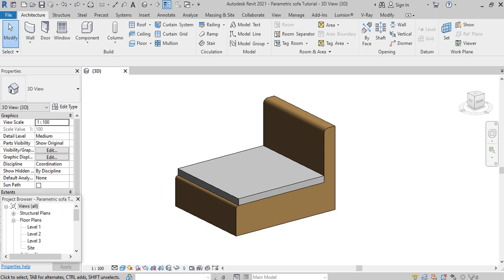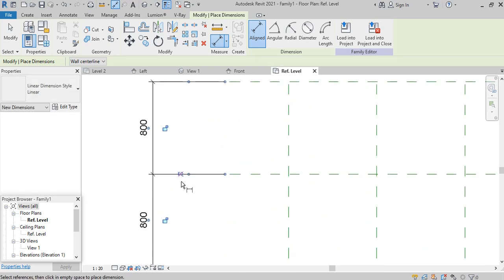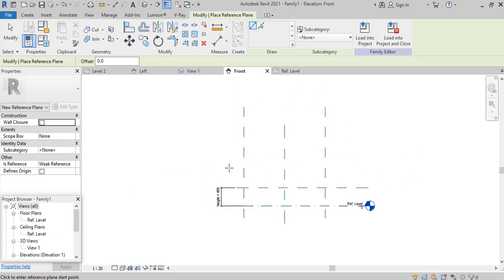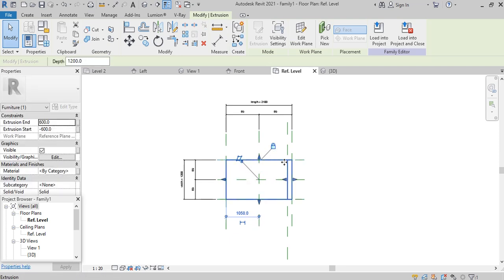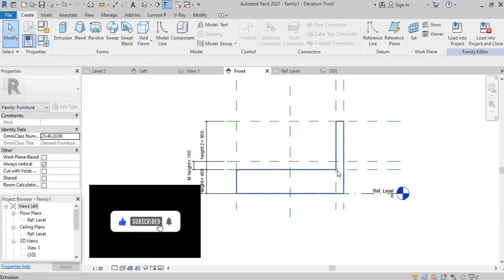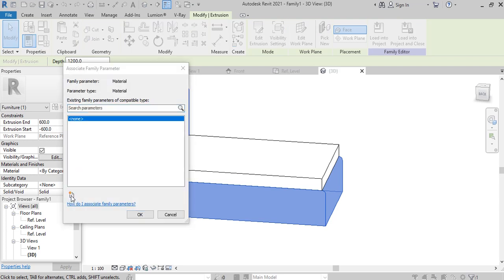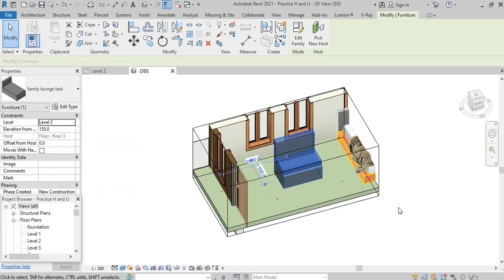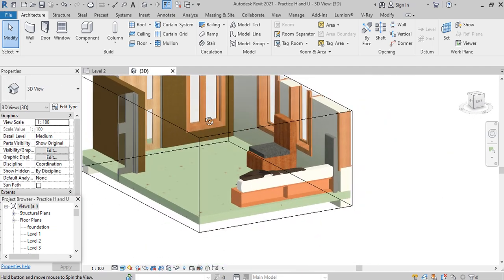Parametric Furniture Family in Revit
This video demonstrates how  to create a parametric furniture family using two(2) extrusion. However, the reference plane is used extensively inside the family editor in other to control geometry which is also spelt out on this tutorial, and it's designed for both beginners and intermediate.